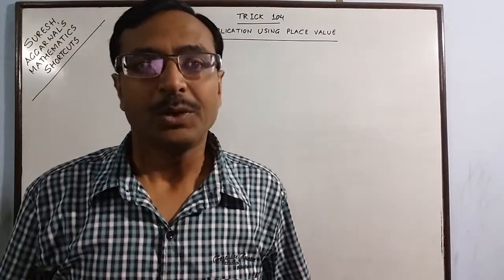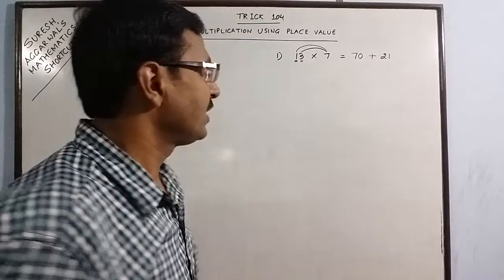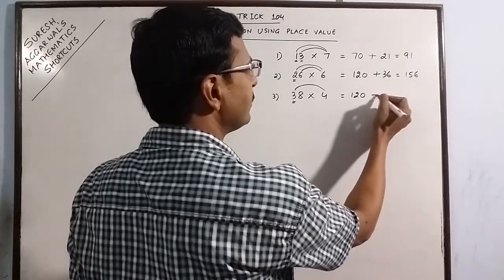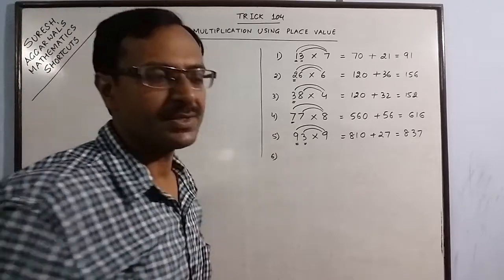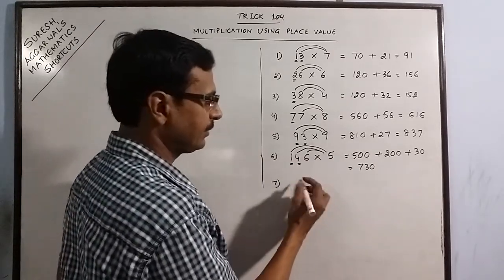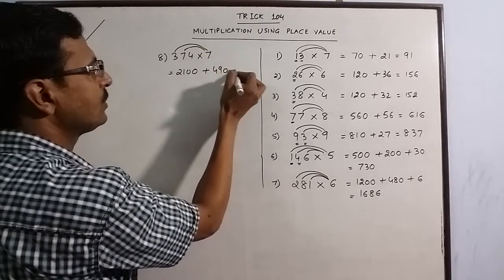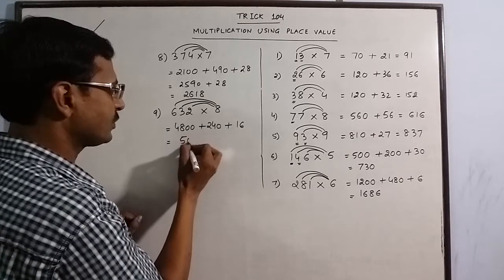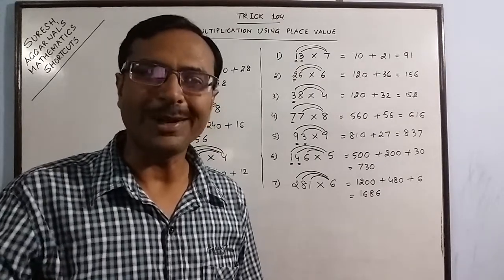Trick 104 - Oral Multiplication Using Place Value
The place value of a number can be used to multiply it with single digit numbers orally. watch this amazing video to learn the method. students of classes V, VI and above will be greatly benefited. for more such videos. keep visiting: